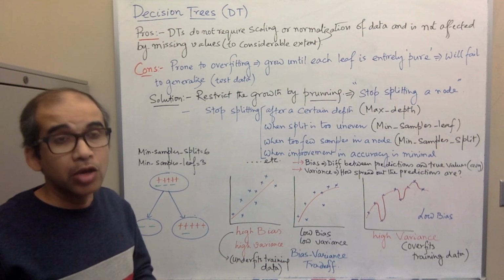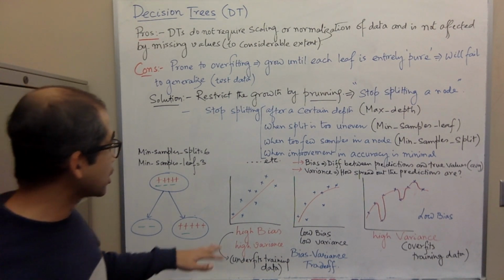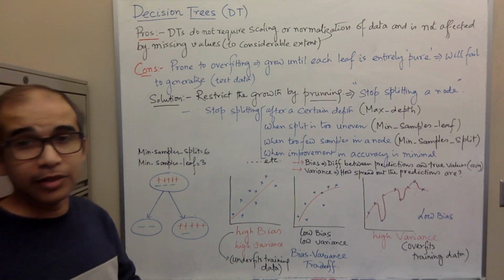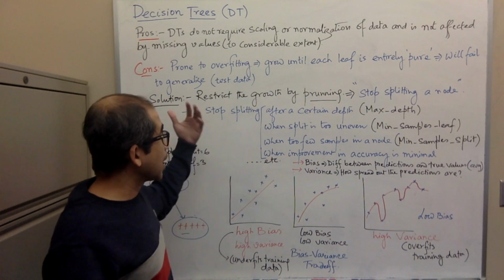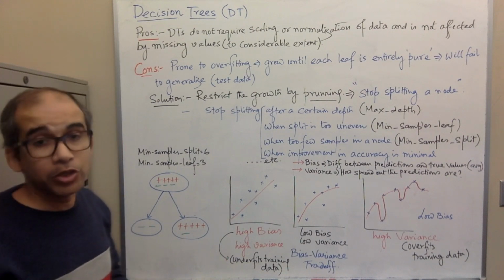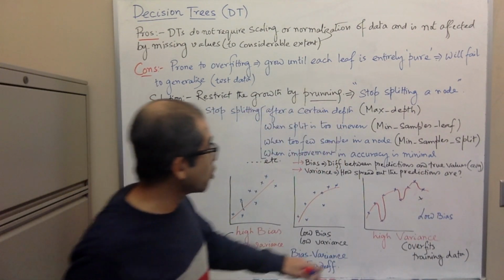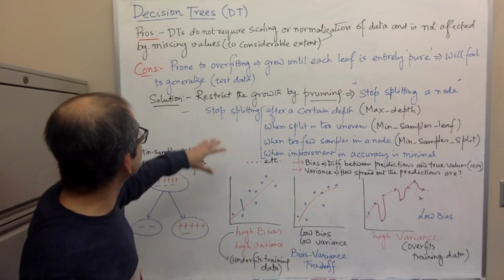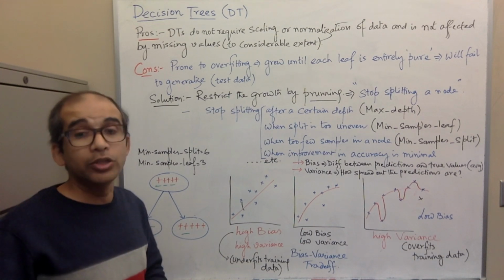L10: Decision Trees Part 5/5